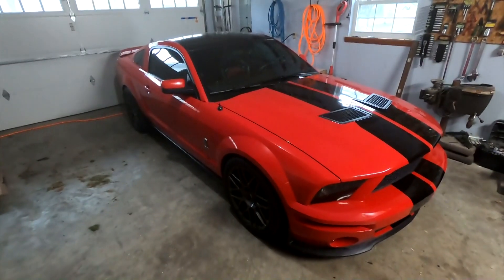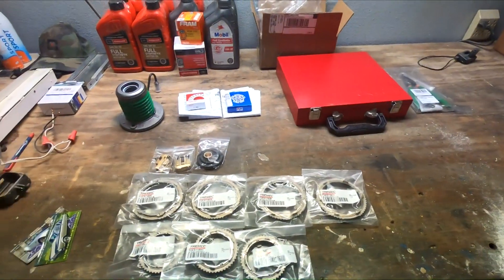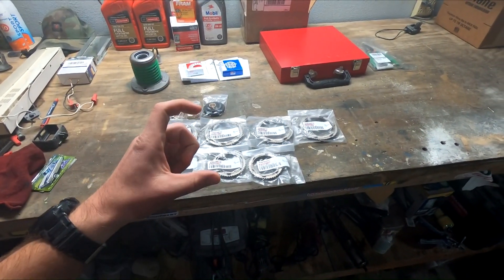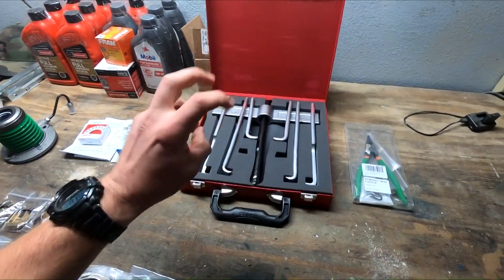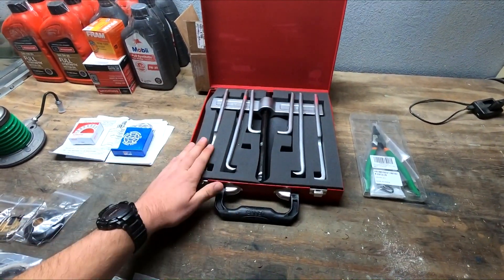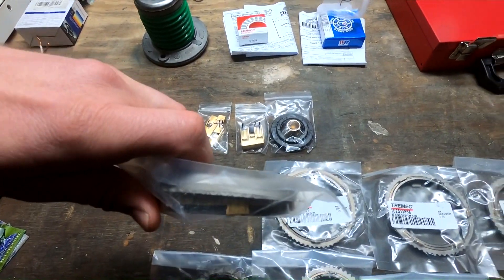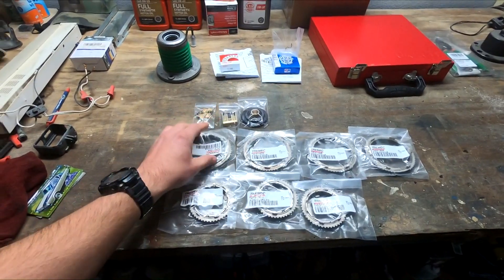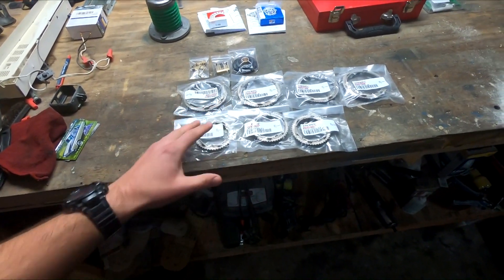2007 GT500 TR6060 Synchro Upgrade Parts Overview | Part 1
It is finally time to address the GT500 Tr6060 transmission short comings. In this video I wanted to do a brief overview of the parts I plan to use for the upgrade / rebuild process. Below you can find links to the parts and references for things I talked about in the video.

YouTube rebuild series I plan to follow: JThompson Builds

Parts:
Rebuild / upgrade kit: